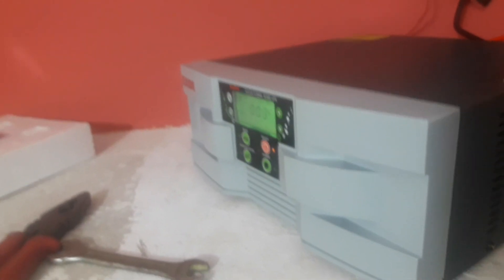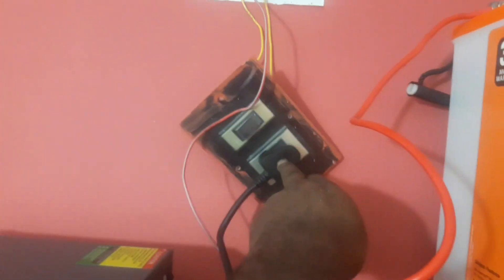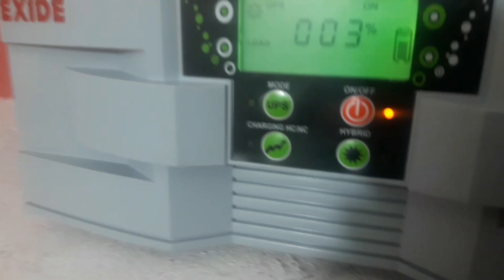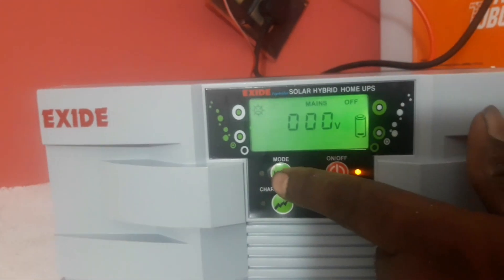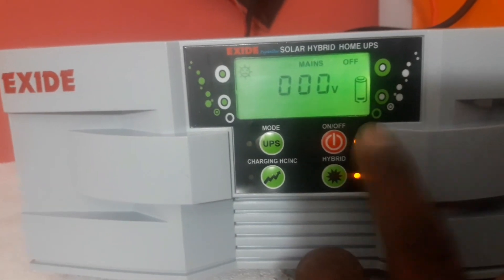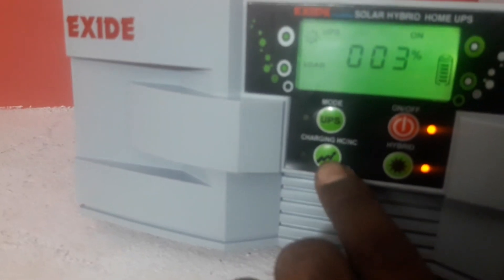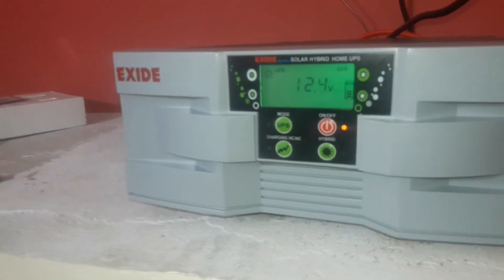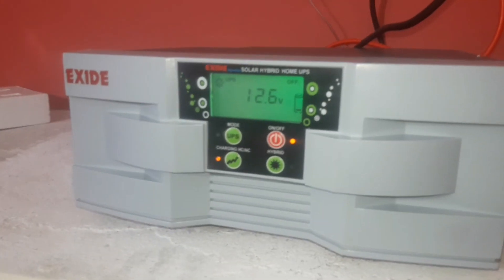EXIDE SOLAR UPS,Inverter to battery connection, letter wiring connection videos